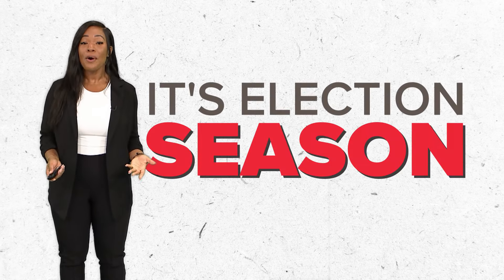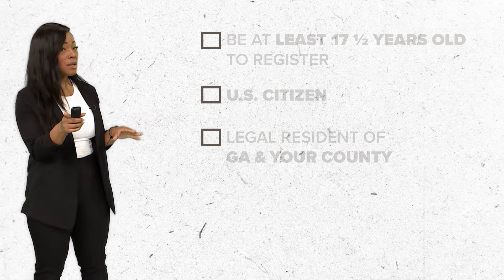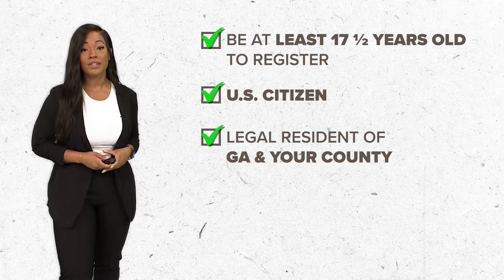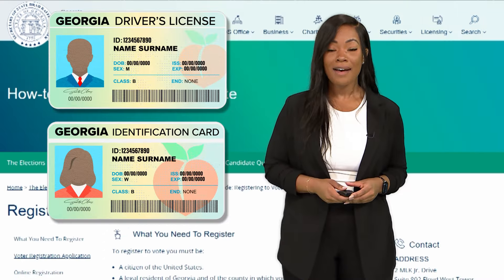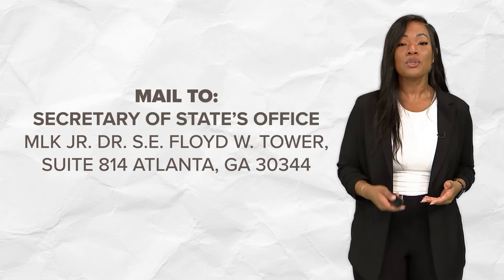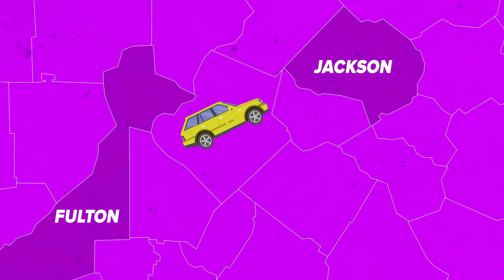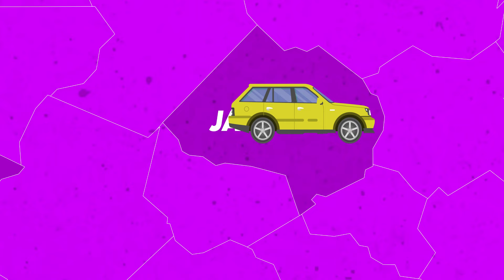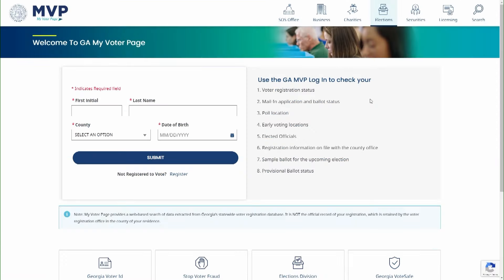How to register to vote in Georgia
Whether you're a seasoned voter or heading to the polls for the first time it's important to make sure you're registered.